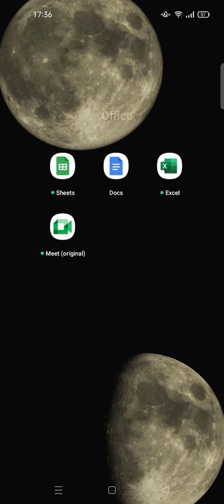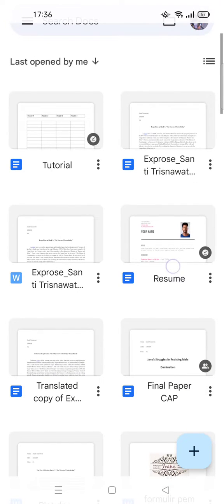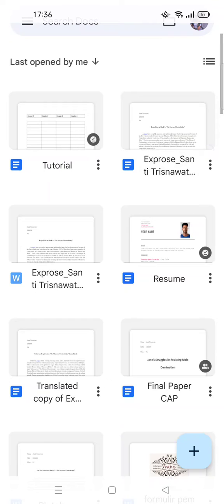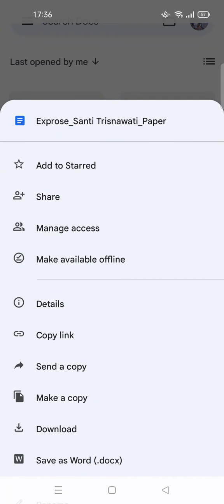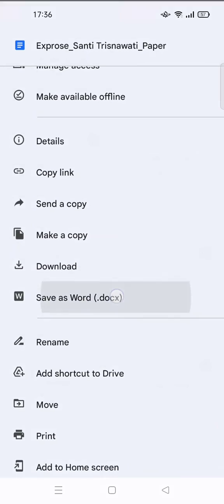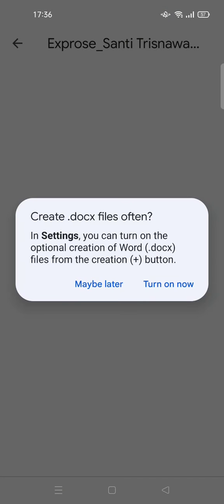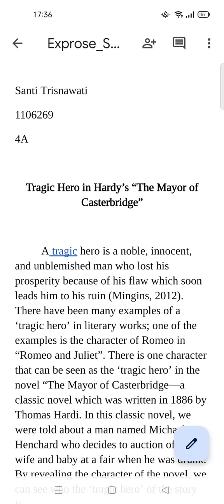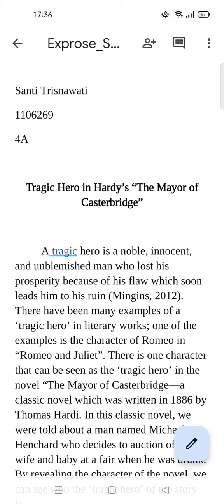How to Save Google Docs File as Ms. Word File in Mobile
Here is how to easily save your file on Google Docs as Ms. Word file